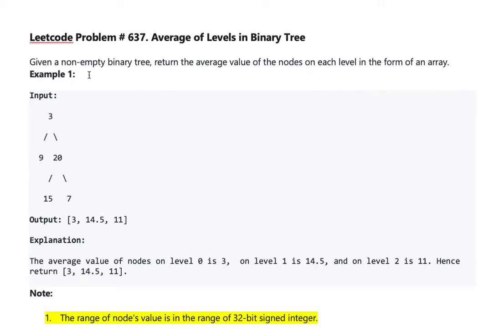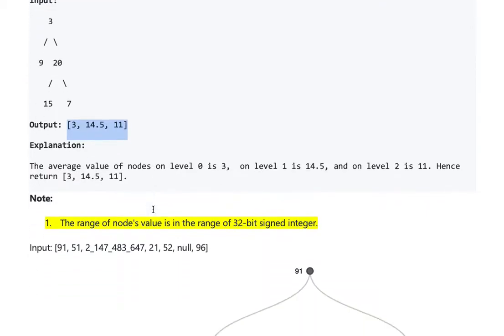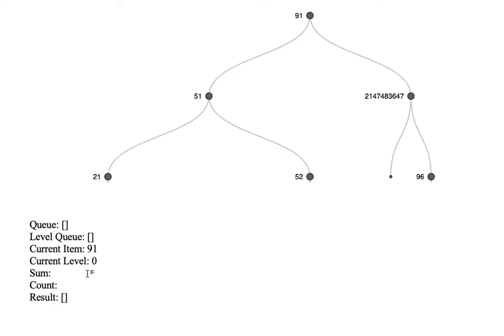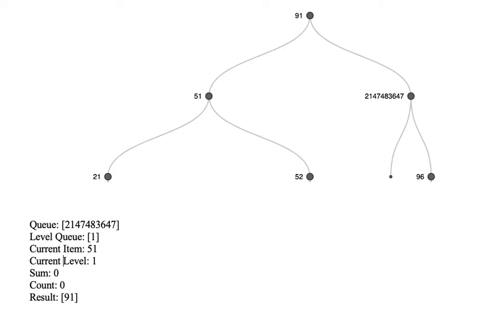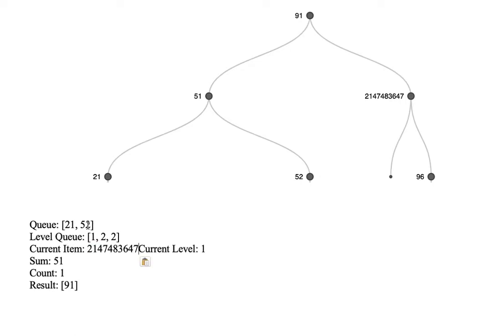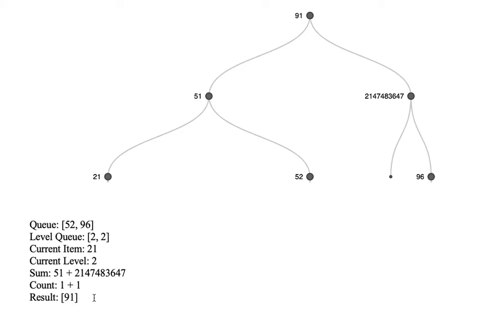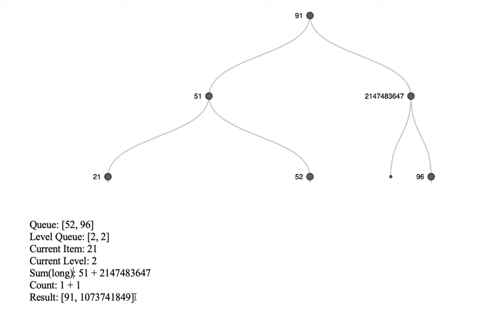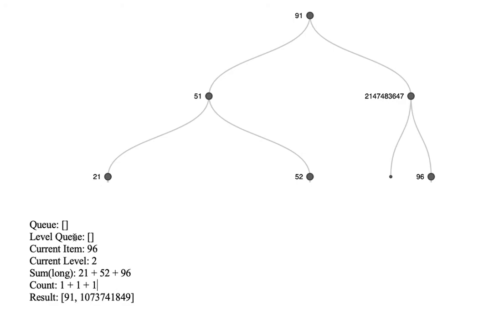Leetcode Problem # 637. Average of Levels in Binary Tree